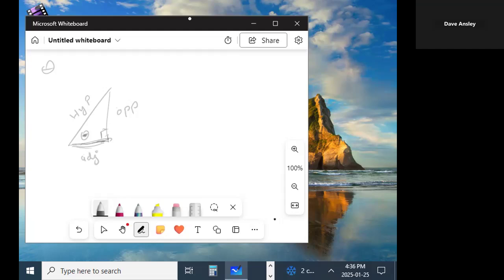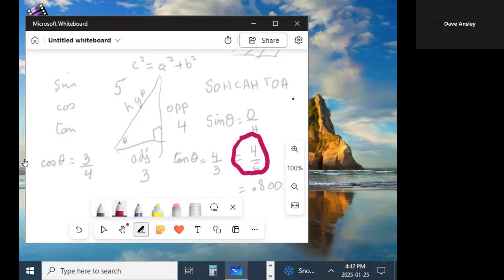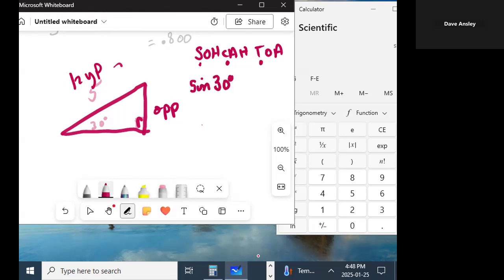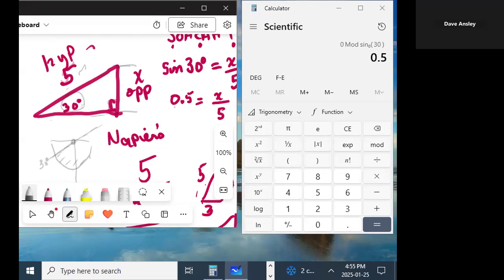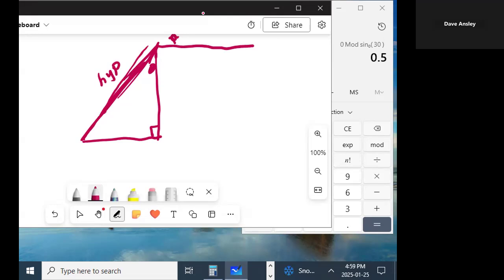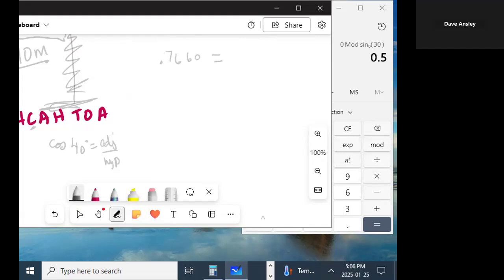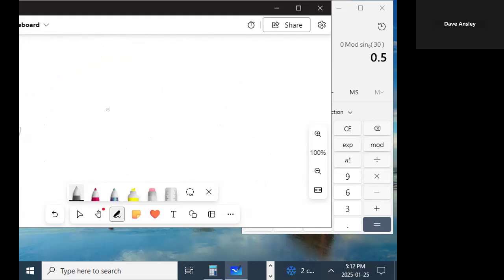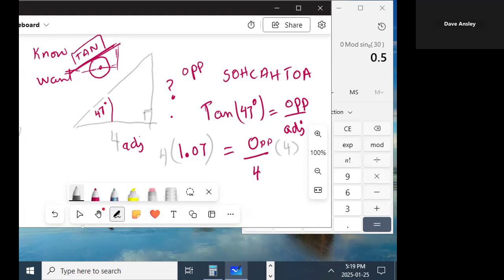Trig Rt. Triangle Find Side Length When you know an angle and a different side..